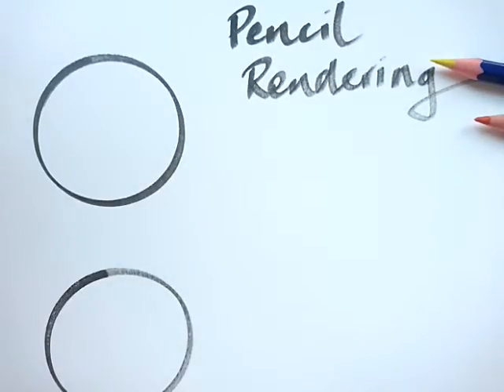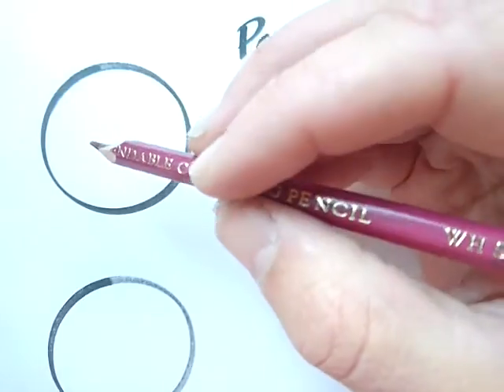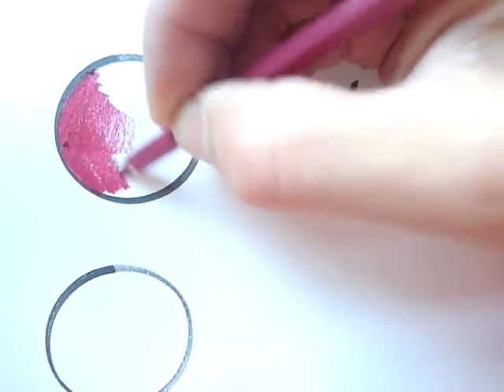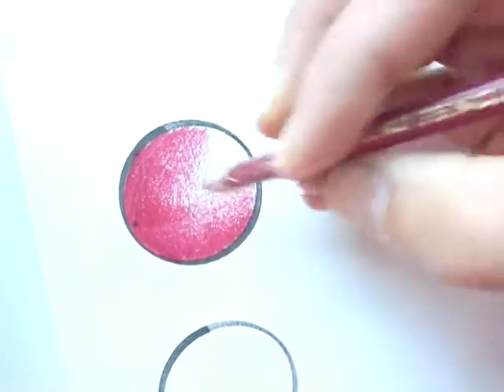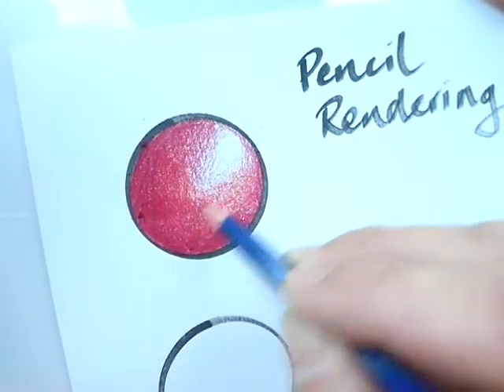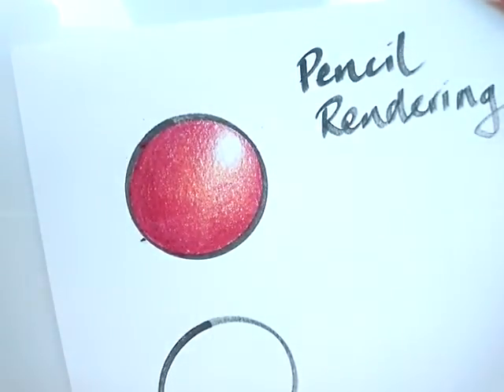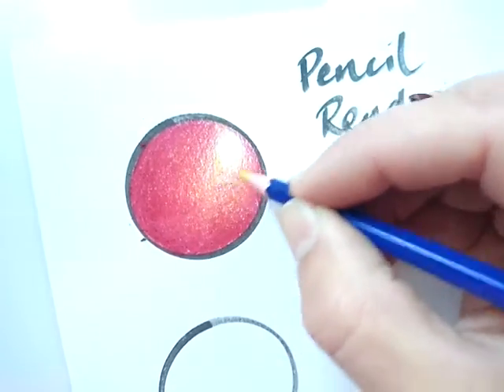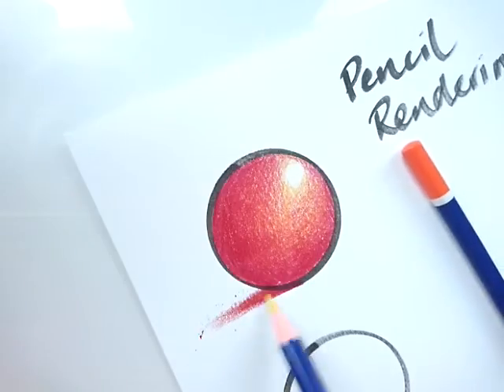Rendering in pencil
Blending colours in graduated colour shades for beginners